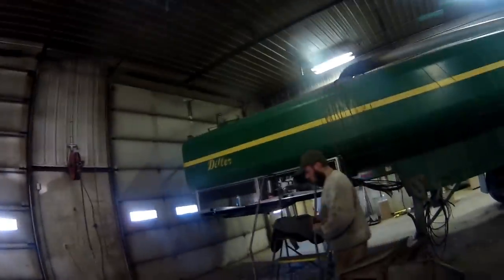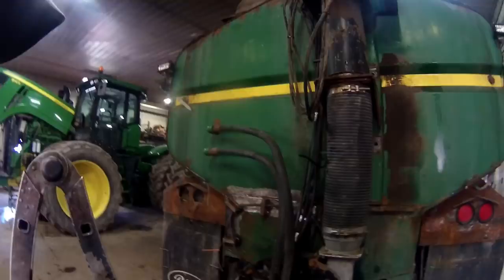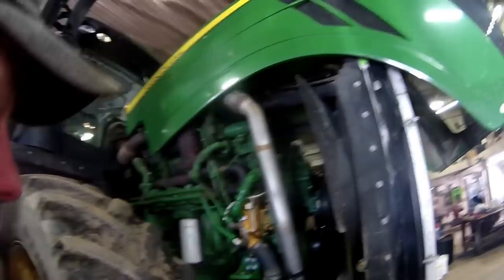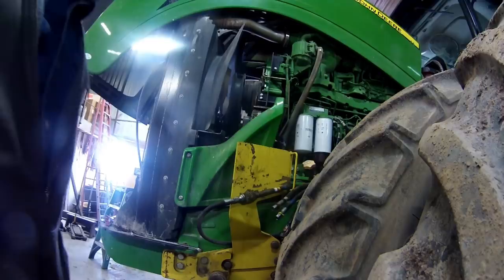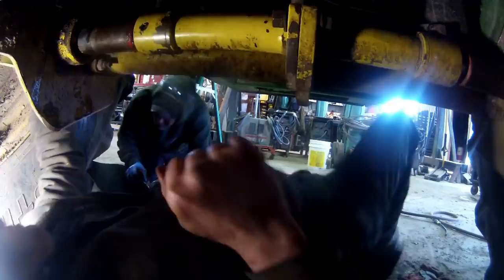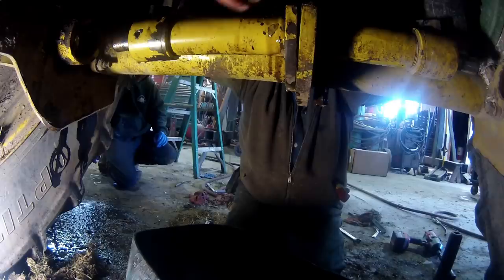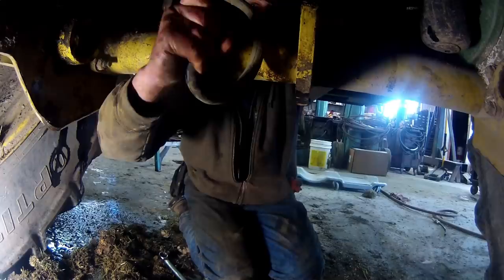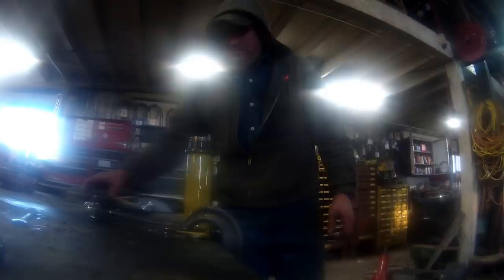Hydraulic couplers Hydraulic cylinders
Finishing water pump, flipping hydraulic couplers bracket and removing hydraulic cylinder